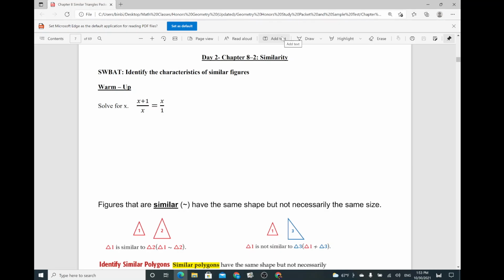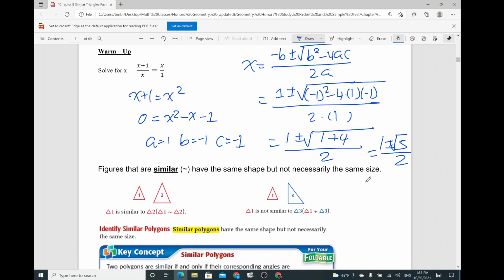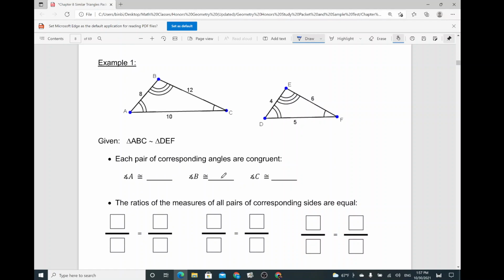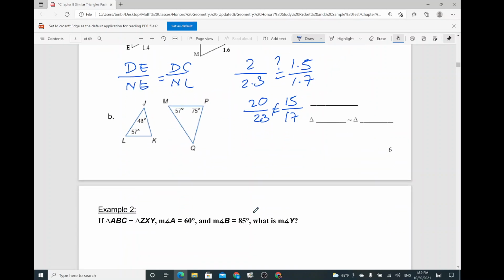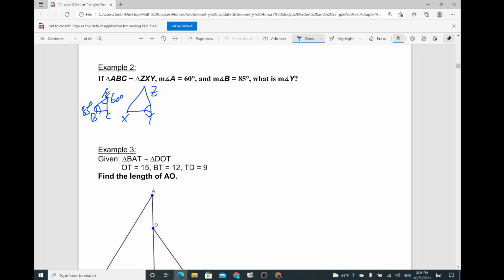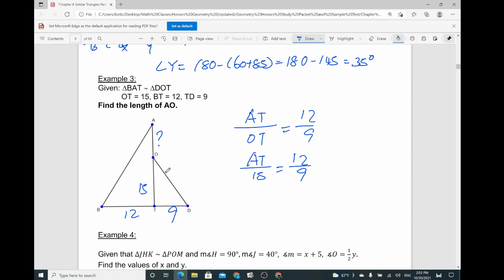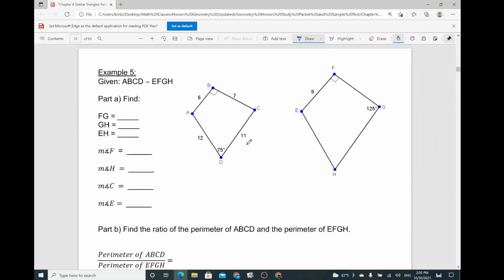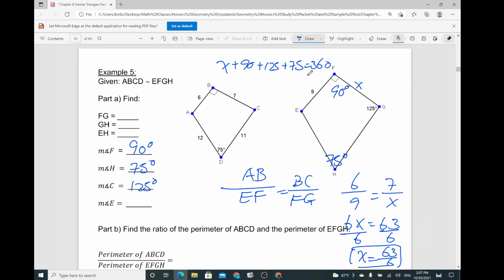6-7 The Astonishing Big Idea Geometry 8 2 Similar Triangle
Mr. Chen talks about the way to compare the similar triangles and the technique of finding the missing angles and the sides of the similar triangles.